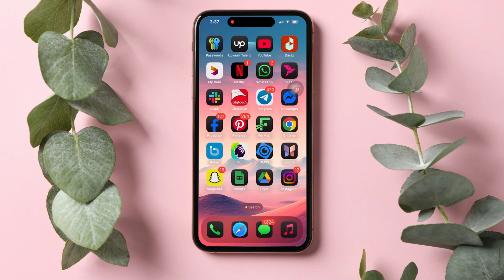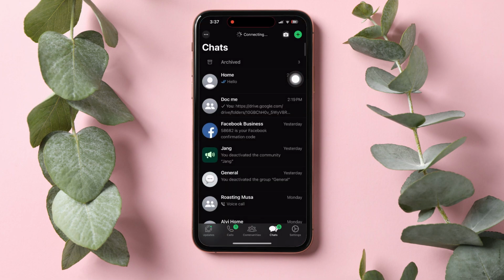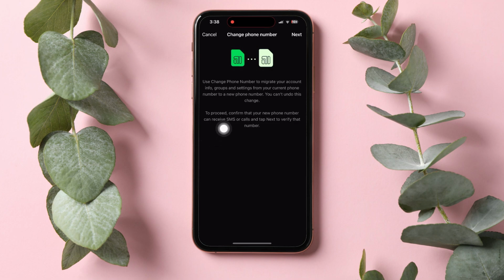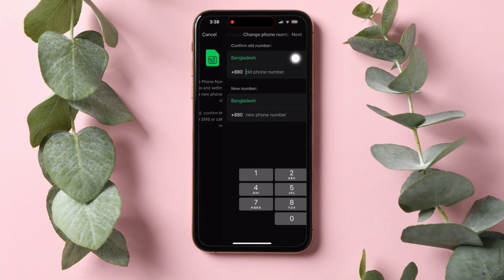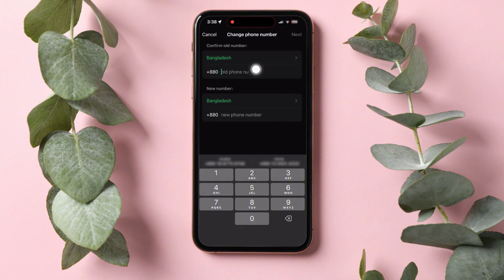How To Change WhatsApp Number Without Losing Chats 2025 (iPhone & Android)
How to change your WhatsApp number without losing chats is something I recently figured out, and I’m here to make it super easy for you. If you're switching to a new phone number and worried about losing all those important messages and group chats, don't stress—I’ve got you covered. I’ll walk you through the step-by-step process to seamlessly transfer your WhatsApp chats to your new number. Whether you're upgrading your phone or just switching carriers, keeping your chat history intact is crucial. I’ll also share some tips on backing up your WhatsApp data and ensuring a smooth transition. This guide is perfect for anyone who’s ready to make a change but doesn’t want to lose their chat history. Let’s dive in and get your WhatsApp number changed without any hassle!